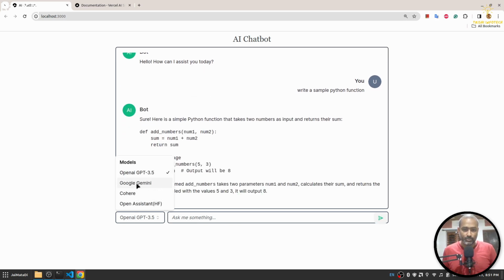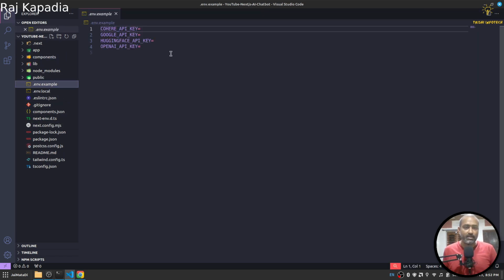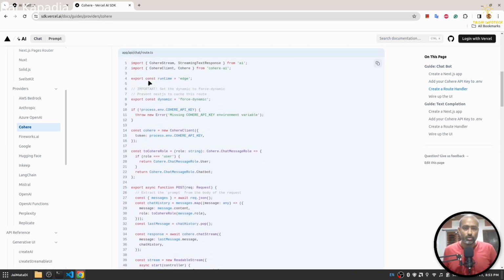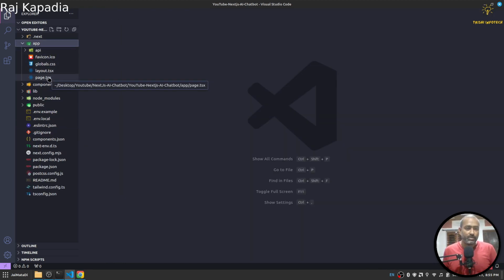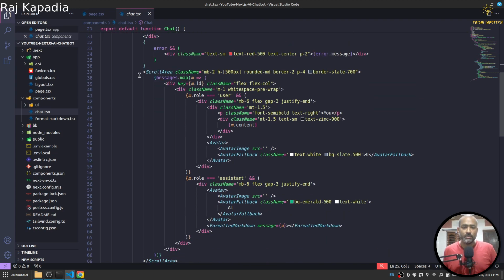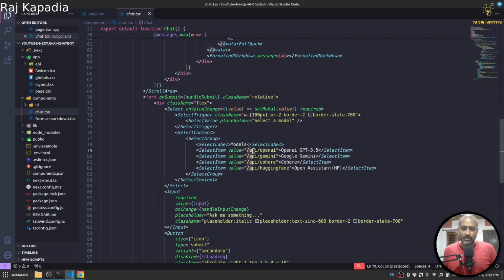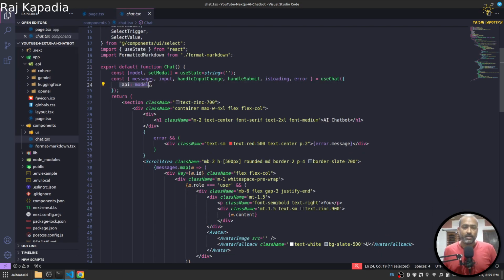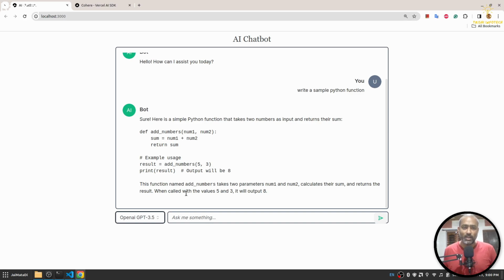How to build an AI Chatbot that can talk to Openai, Gemini, Cohere, and Open Assistant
Learn to build an AI Chatbot using NextJs - 14, Tailwindcss, and Vercel AI SDK.

You will learn the following things from this tutorial:
(1) how to use the existing NextJs 14 project
(2) how to use Vercel AI SDK
(3) how to connect to different LLMs using the Vercel AI SDK

Peace.